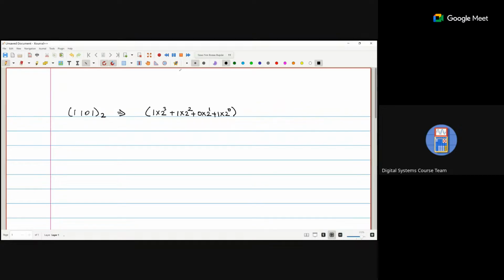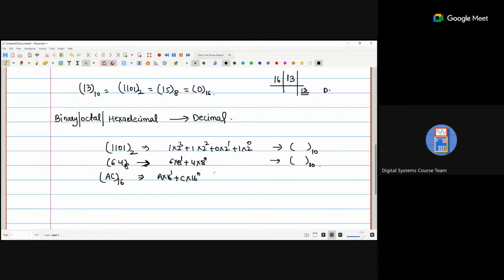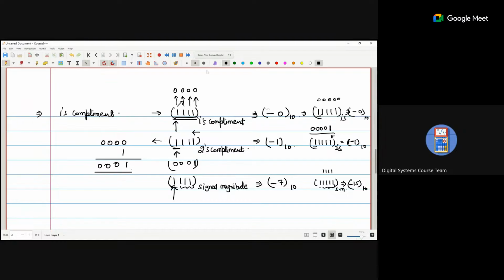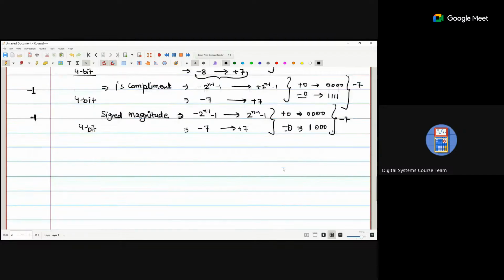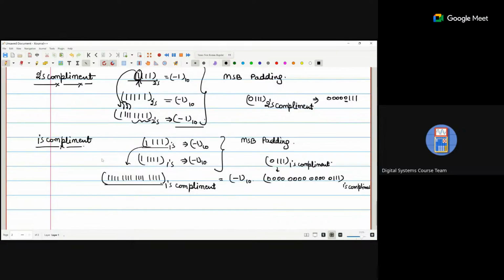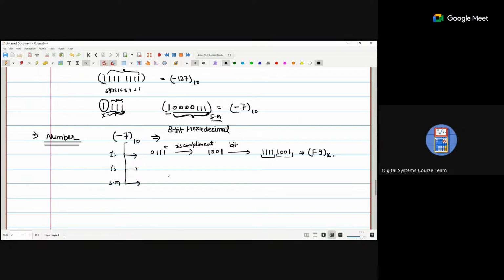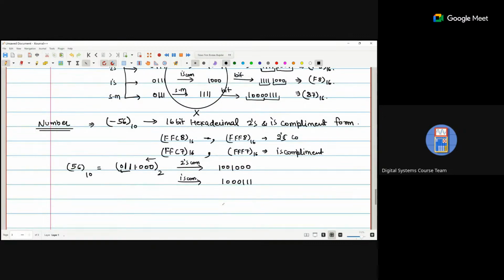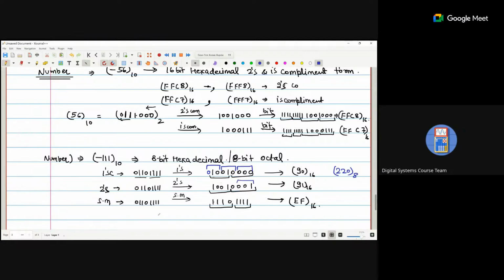Digital System_T3(2025)_06-Oct